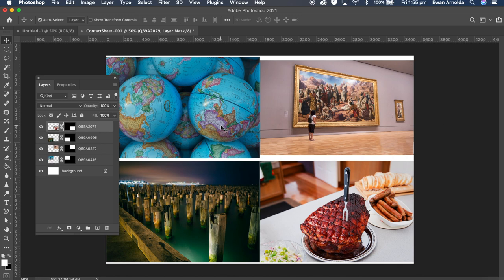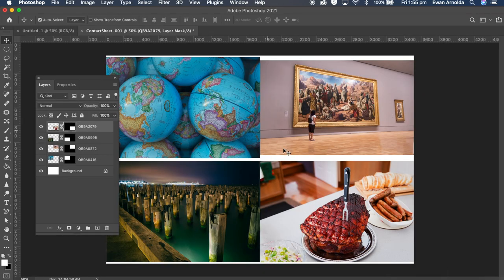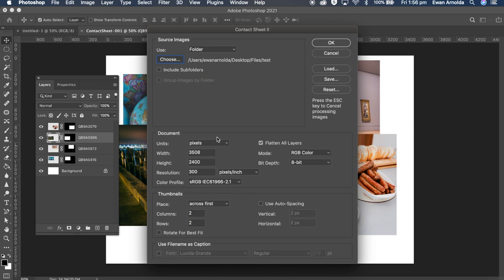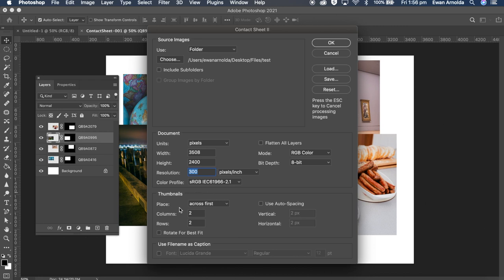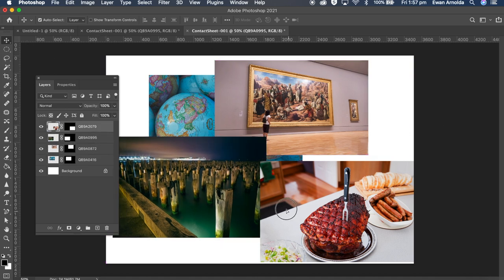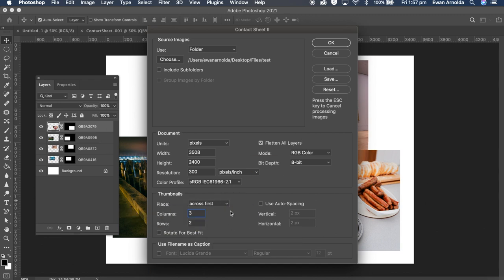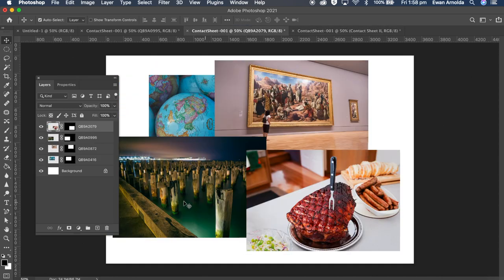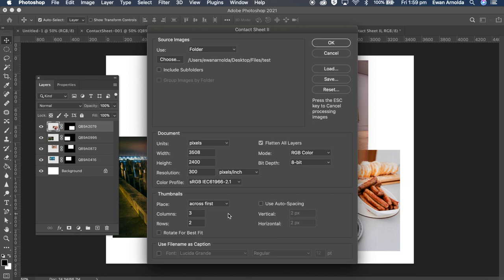How to easily and quickly create a Photo Collage using the Contact Sheet II feature in Photoshop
This video will show how to easily and quickly create a Photo Collage using the Contact Sheet II feature in Photoshop.

This comes from a question asked in my previous video
'Photoshop Tutorial: How to easily create a contact sheet'

"Would it be possible to use this not to make a contact sheet, but to make a collage of multiple images that can be rotated, superimposed on each other, etc?"

I would love to check out your work/videos/web pages.

! FOLLOW ME !